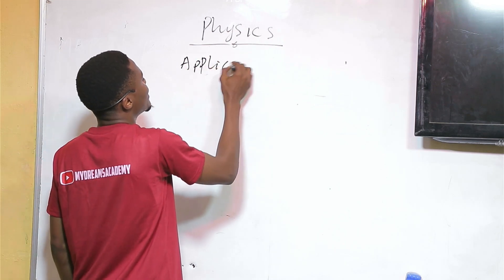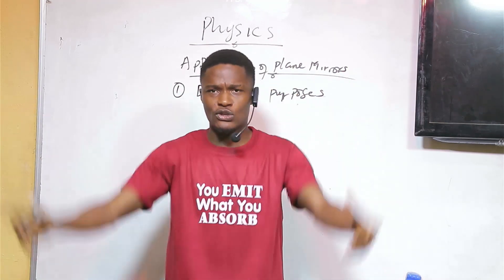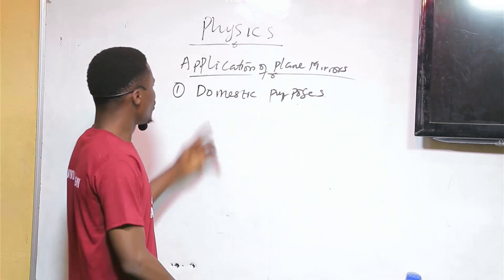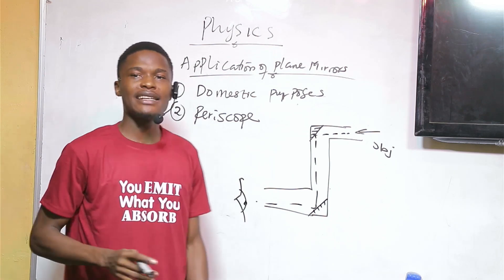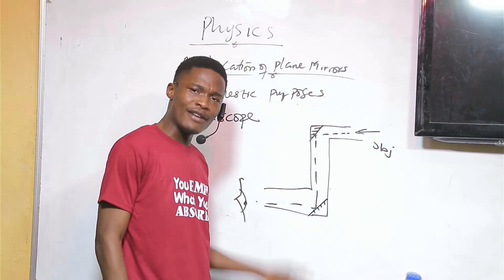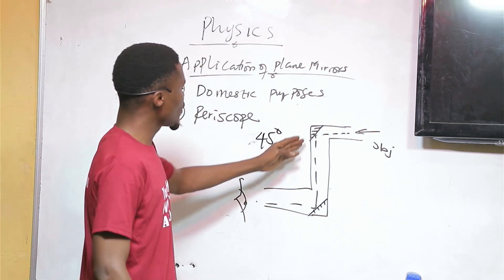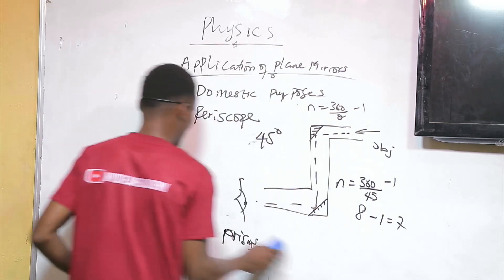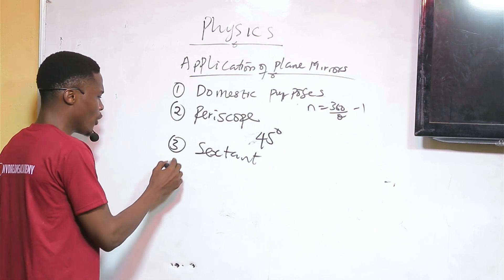Application of Plane mirrors -Emmanuel Prime||MYDREAMSACADEMY